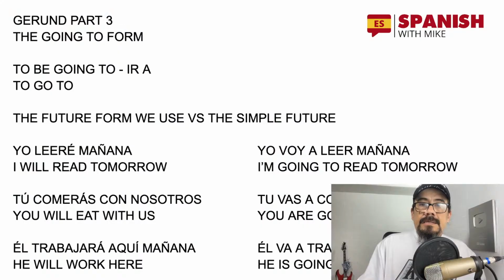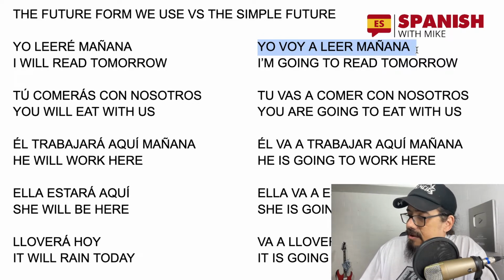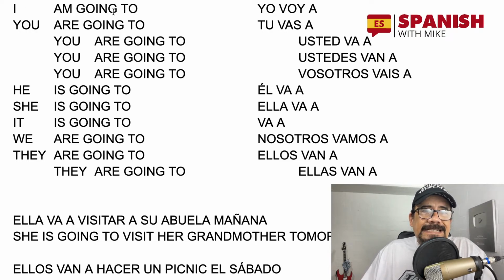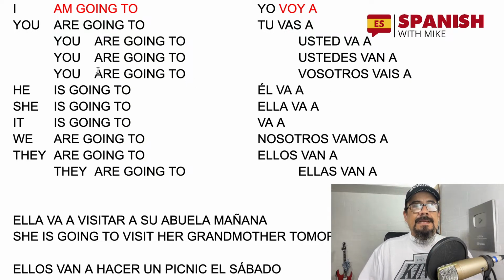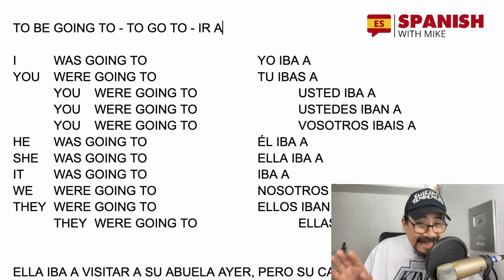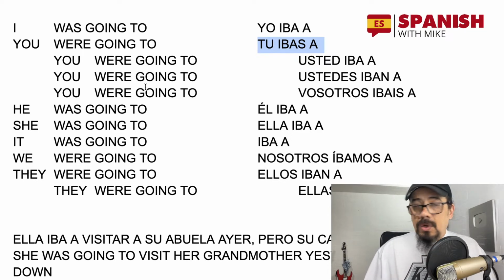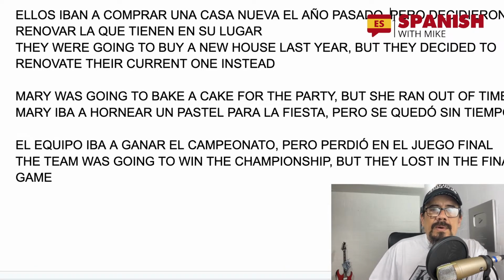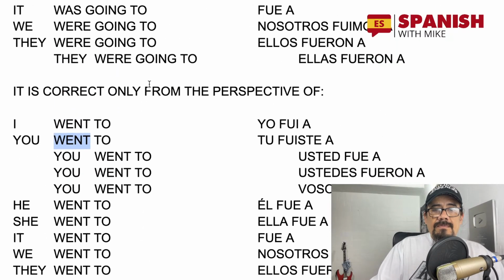Regular Verbs Conjugation: Gerund in Spanish - Part 3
In this class we will talk about the use of the gerund in Spanish.